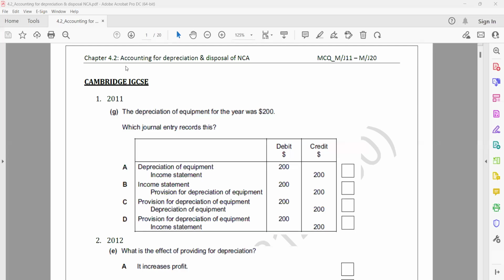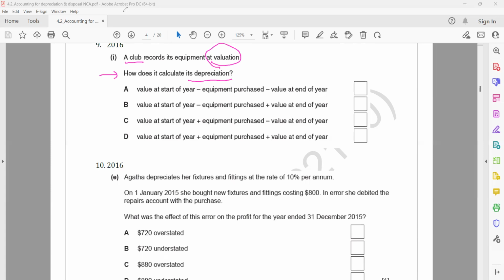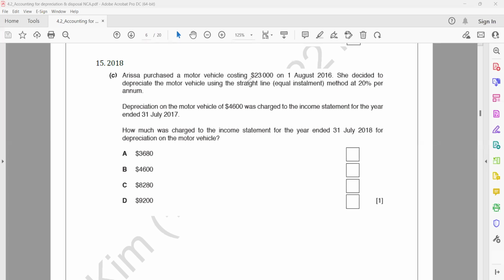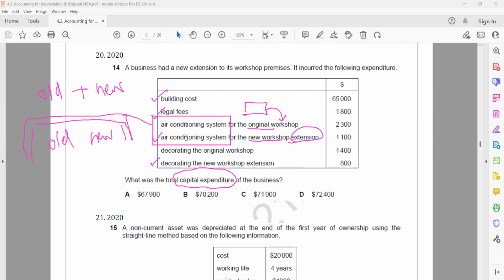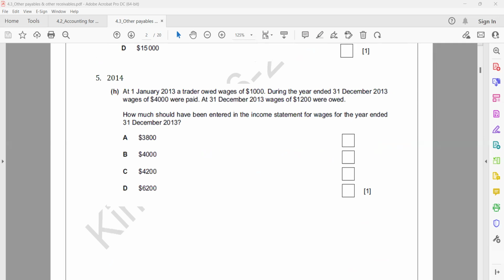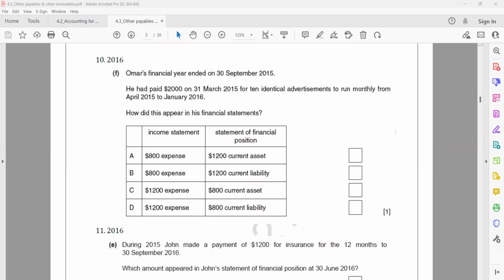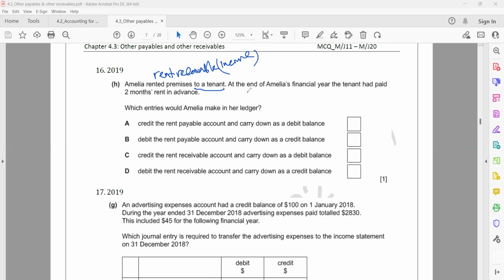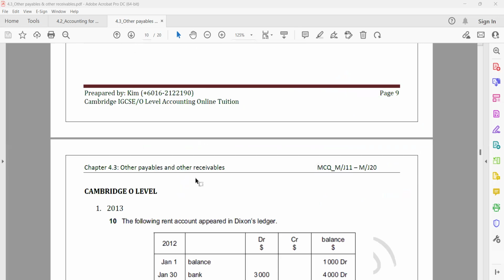MCQ_Depreciation, Other payables & other receivables